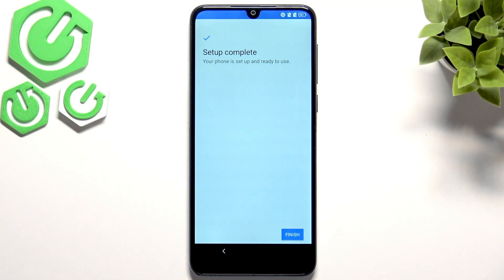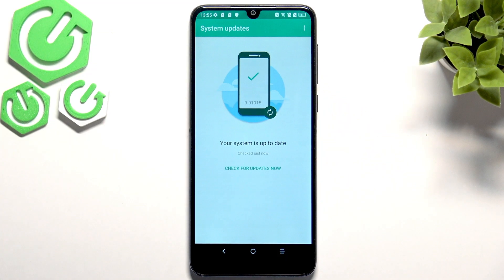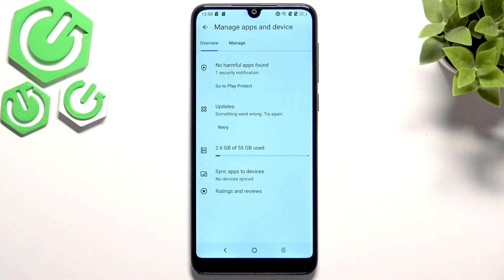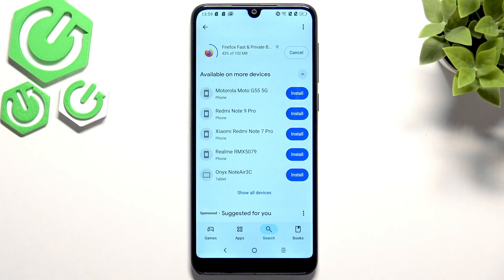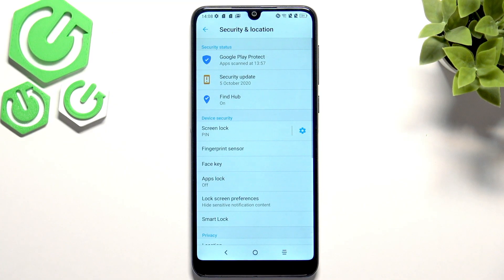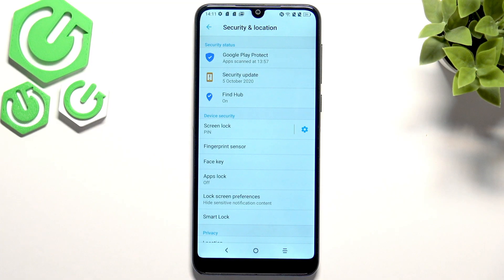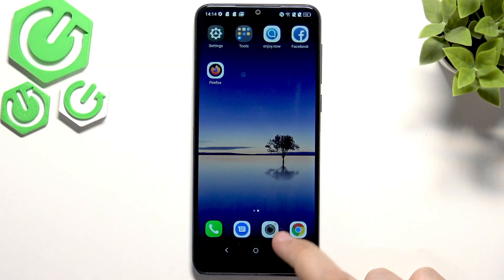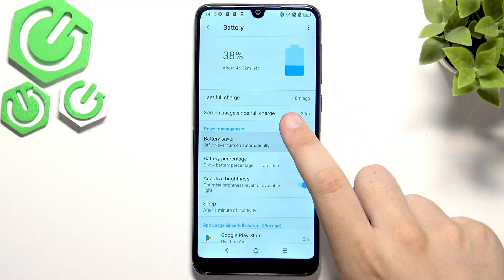ALCATEL 3 (2019) – First Things to Do After Setup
Just finished setting up your ALCATEL 3 (2019)? In this video, we walk you through the essential first steps to take after setup to get your Alcatel 3 ready for daily use. Learn how to connect to Wi-Fi, check for system updates, add your Google account, update and install apps, set up security features like PIN, fingerprint, and face unlock, and optimize your battery settings. We also show you how to set your default browser, use app lock for privacy, and set up Google Wallet for payments and loyalty cards. Whether you’re new to Alcatel or just want to make sure your phone is running smoothly, these tips will help you get the most out of your device right from the start.

How to set up security features on ALCATEL 3 (2019)?
How to update apps and system on ALCATEL 3 (2019)?
How to add Google account and set up Google Wallet on ALCATEL 3 (2019)?

0:00 Introduction and finishing setup
0:25 Allowing launcher permissions and choosing home screen style
0:54 Connecting to Wi-Fi
1:32 Checking for system updates
2:15 Adding Google account via Play Store
3:10 Updating and installing apps
4:18 Setting default browser
5:07 Setting up PIN, fingerprint, and face unlock
8:39 Using app lock for privacy
10:08 Setting up Google Wallet and payment cards
12:04 Optimizing battery and power saving settings